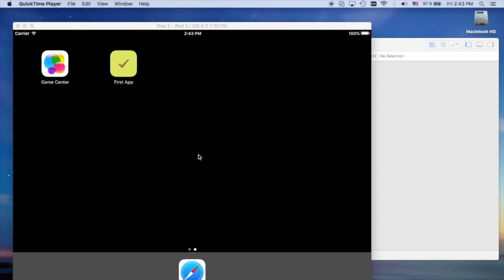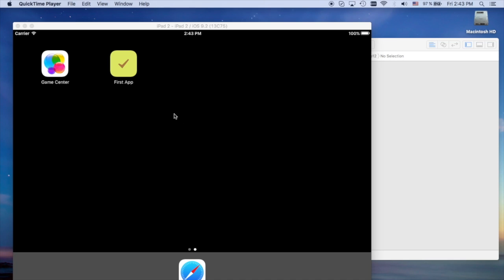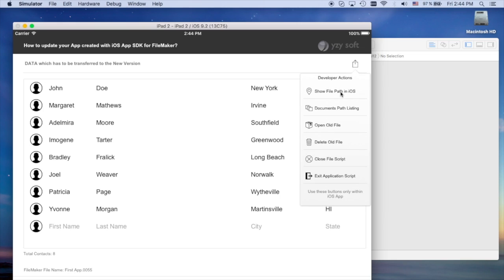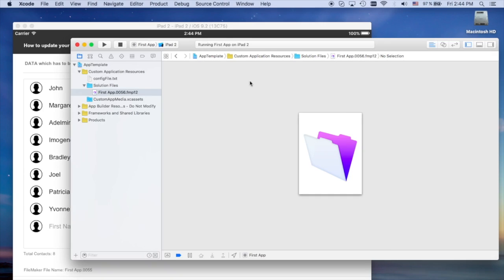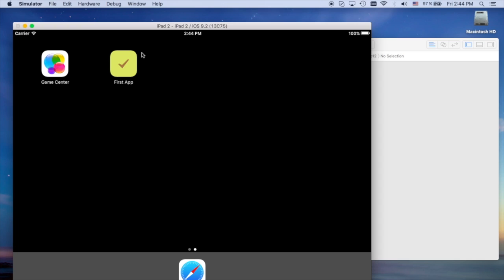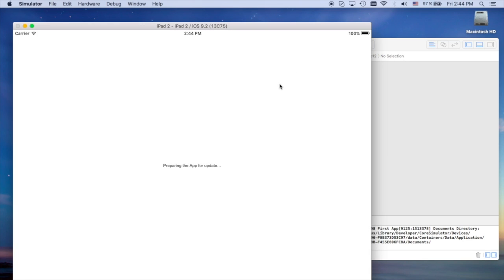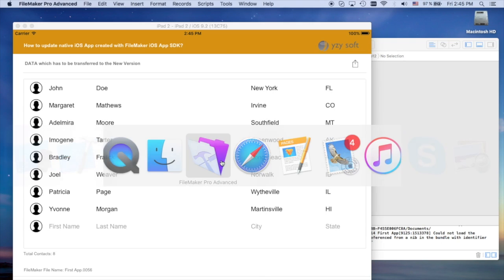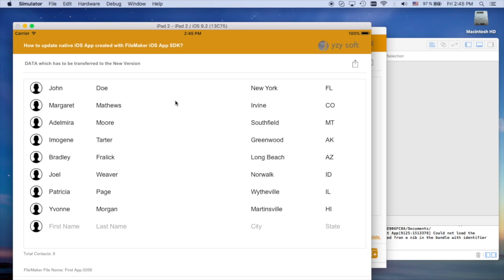How to update native iOS App created with FileMaker iOS App SDK?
This video is about How to update native iOS App created with FileMaker iOS App SDK. Please visit our web site to download demo file and to learn how it works.